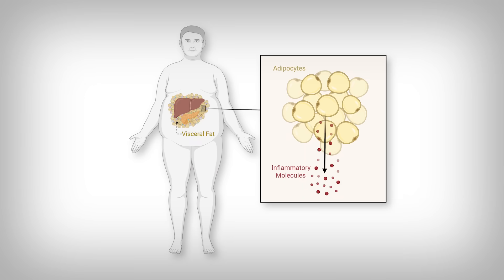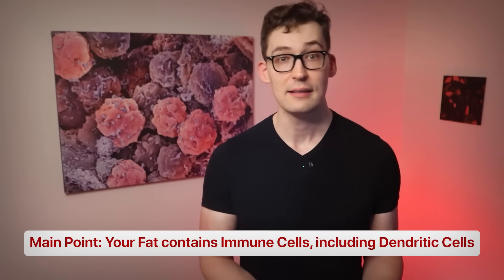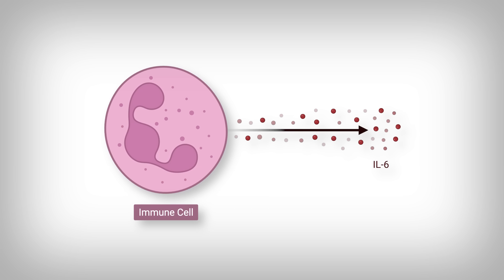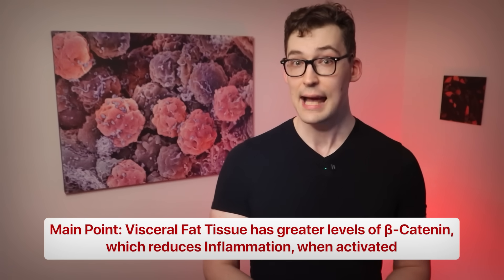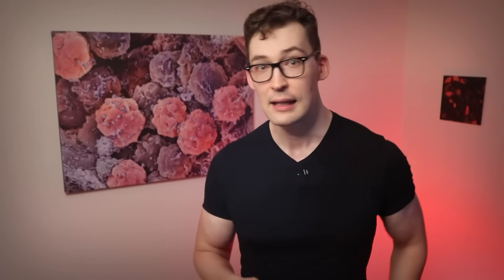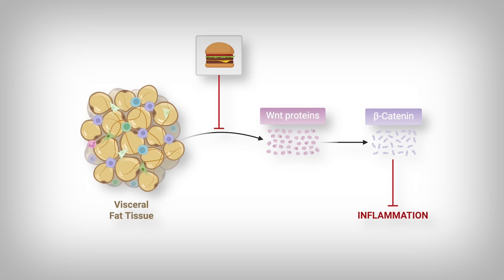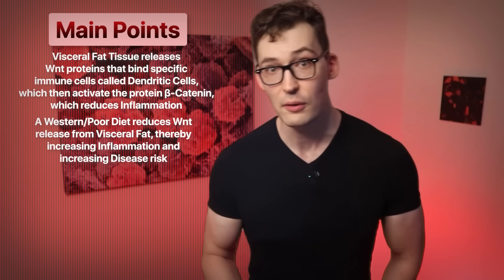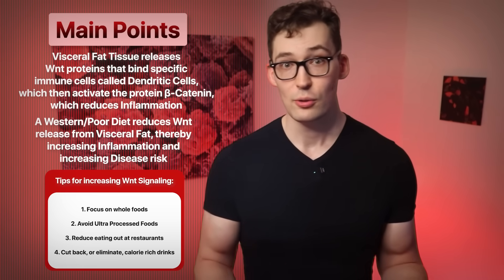A Protein is Protecting You from Chronic Disease—And You’re Shutting It Off Eating THIS Way!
0:00 - Introduction
1:20 - Dendritic Cells & Inflammation
4:05 - Visceral Fat, Beta-Catenin, and your Health
6:52 - Visceral Fat reduces Inflammation??
9:15 - How do we preserve Beta-Catenin?
11:18 - Main Points

References
[Study 506] Macdougall CE, Wood EG, Loschko J, et al. Visceral Adipose Tissue Immune Homeostasis Is Regulated by the Crosstalk between Adipocytes and Dendritic Cell Subsets. Cell Metabolism. 2018 Mar 6;27(3):588–601.e4. doi:10.1016/j.cmet.2018.02.007

Funding/Conflicts: Mixed Funding [Public: Public support came from the Medical Research Council (MRC) (MR/L002345/1) and the Medical College of Saint Bartholomew’s Hospital Trust, both of which are affiliated with publicly funded academic institutions. Non-profit funding included multiple grants from the British Heart Foundation (FS/13/49/30421, PG/16/79/32419, FS/14/66/31293), the Marie Curie / Cascade Fellowship (CF-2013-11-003-longhi); Non-Profit: Action Against Cancer and the Hilary Craft Foundation (PS8508). Additionally, one author was supported by a studentship from Bart’s and the London School of Medicine, a non-profit academic institution.] // No direct Conflicts of Interest

[A] Fontana L, Eagon JC, Trujillo ME, Scherer PE, Klein S. Visceral fat adipokine secretion is associated with systemic inflammation in obese humans. Diabetes. 2007;56(4):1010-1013. doi:10.2337/db06-1656

[B] Beasley LE, Koster A, Newman AB, et al. Inflammation and race and gender differences in computerized tomography-measured adipose depots. Obesity (Silver Spring). 2009;17(5):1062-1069. doi:10.1038/oby.2008.627